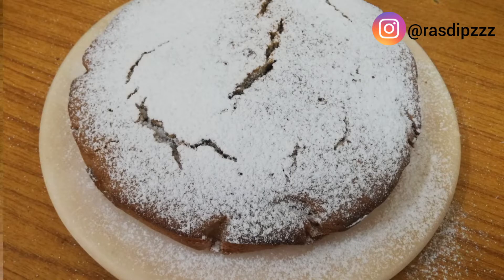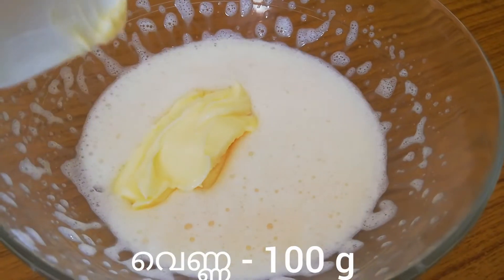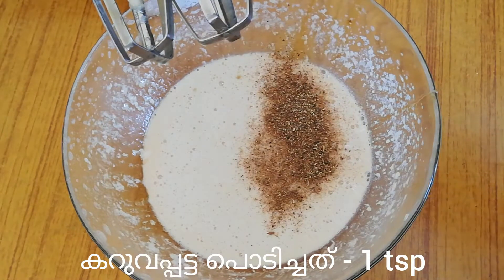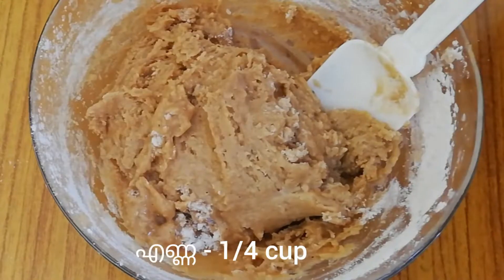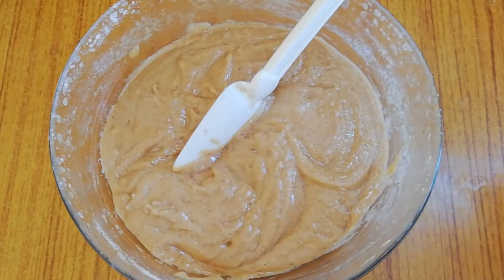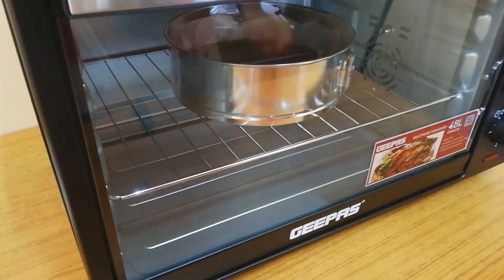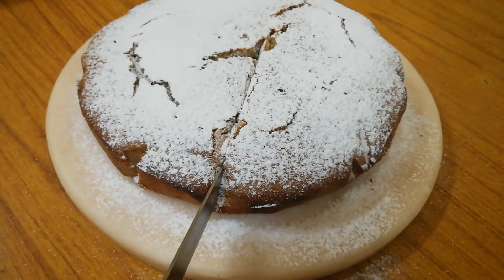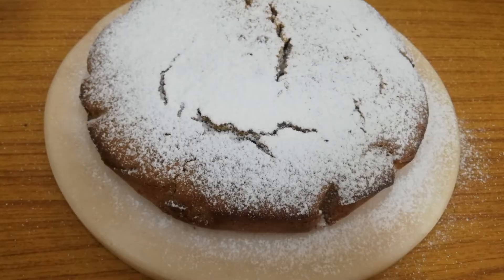How to bake honey cake in OTG | How to make Delicious Honey Cake | Simple Honey Cake | Soft Cake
I am mindful of how the coronavirus outbreak might be affecting the access to stores ad so recipes with general grocery items are very much popular and welcoming. I kindly request you to many of my videos were prepared within the current limitations and ingredients. I feel that working safely at my own home, may look and feel different than what I am accustomed to. I don't expect you to prepare all my recipes now, but I hope you will inspire and worth saving for a future food challenge or meal shared with friends.